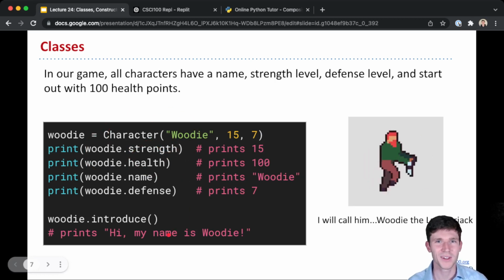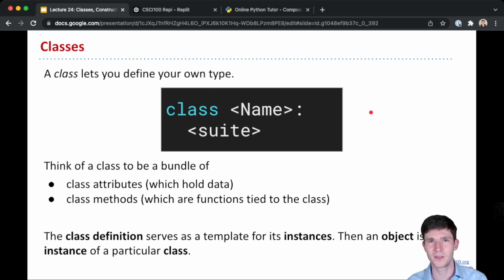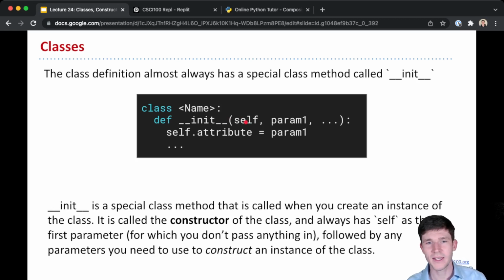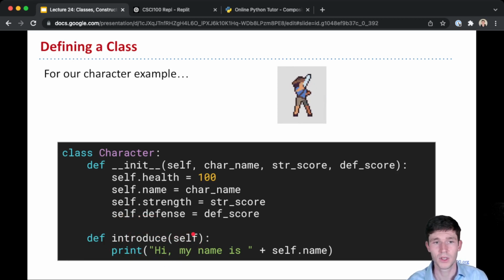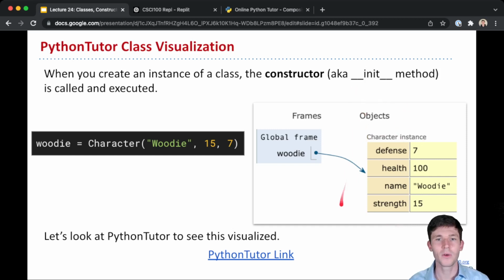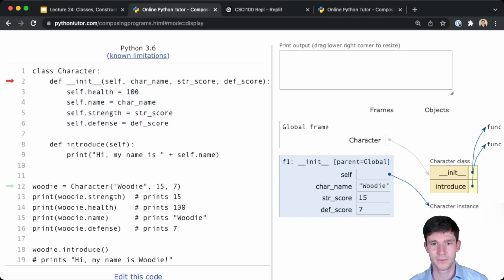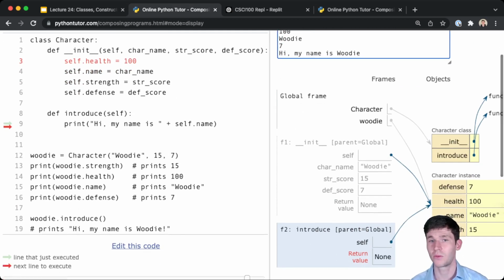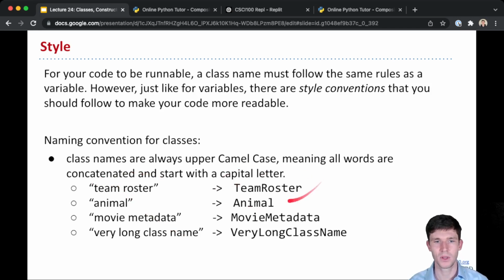CSCI100: Lecture 24.2 - Class Definition, Constructors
Lecture video for CSCI100 at Howard University, Fall 2021. You can find the slides for this lecture